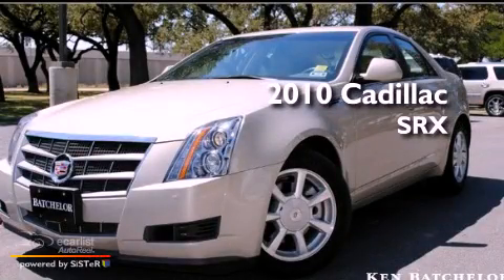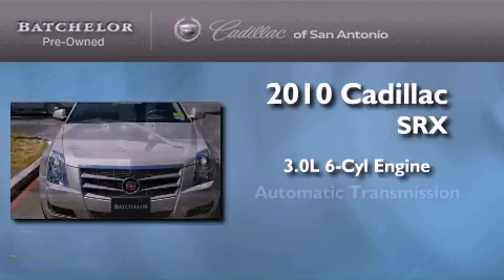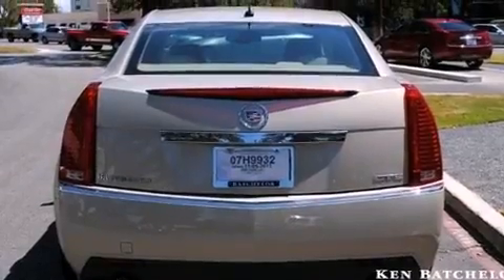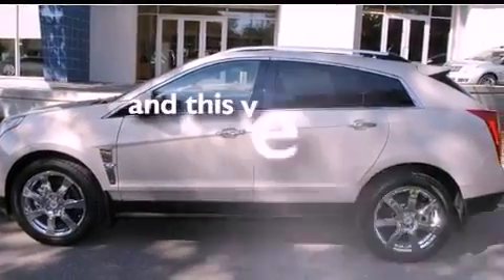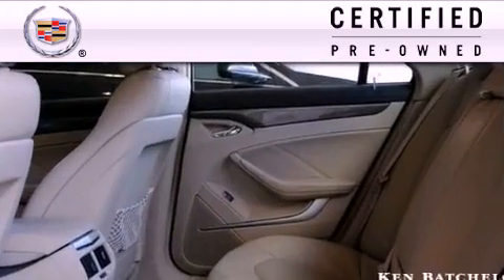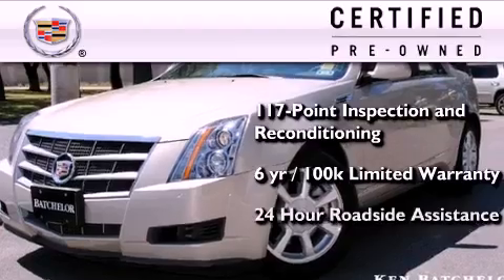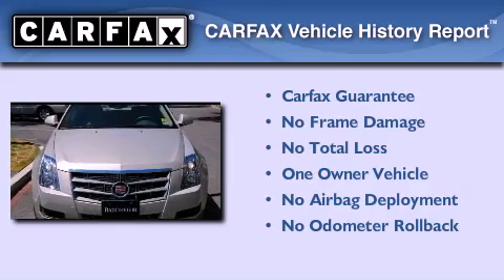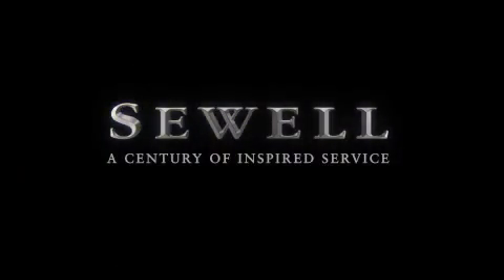Certified 2010 Cadillac SRX San Antonio TX 78230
Year : 2010

 Make : Cadillac

 Model : SRX

 Engine : 3.0L VVT DOHC V6 SIDI

 Trans . : Automatic

 Exterior : Gold

 Miles : 15,636

 Interior : Tan

 11001 IH-10 W

 Mission

 Values

 2010 Cadillac SRX San Antonio TX